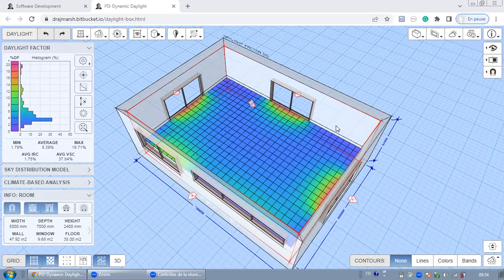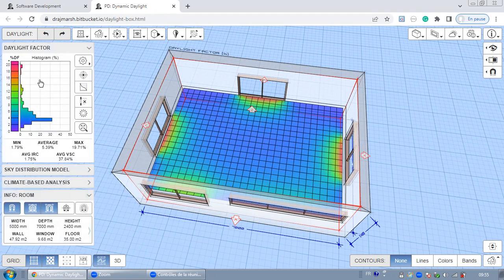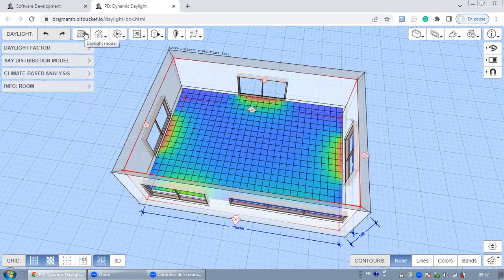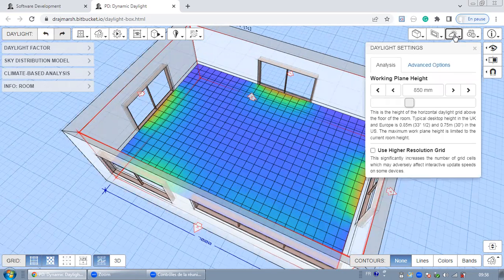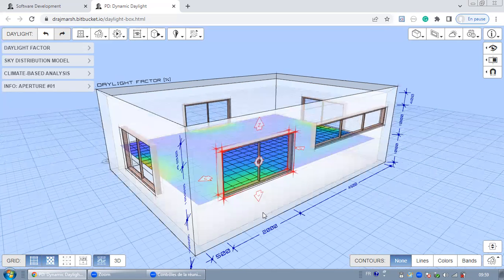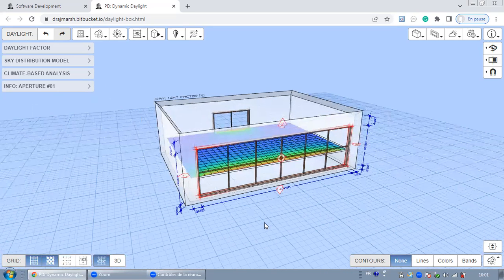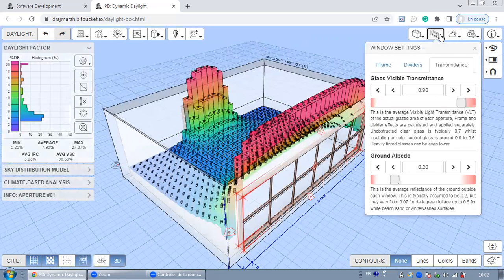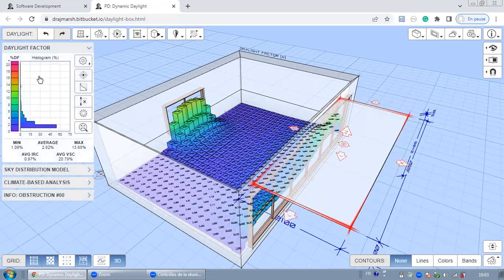Daylight simulation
In this video, I will talk about daylight simulation using an online tool developed by Andrew march. it will be divided up into 3 sections :
1- Tool interface
2- Changing the geometry
3- Daylight calculations